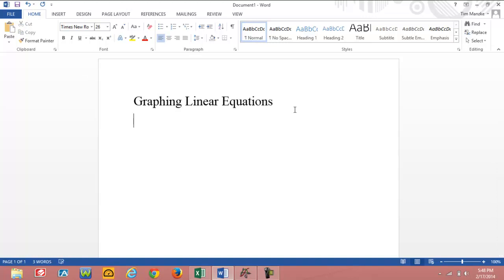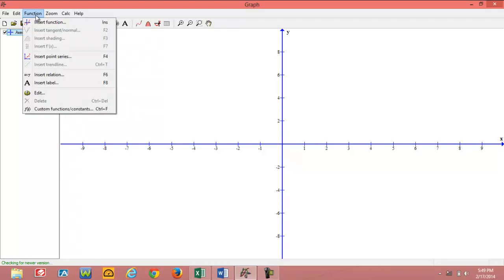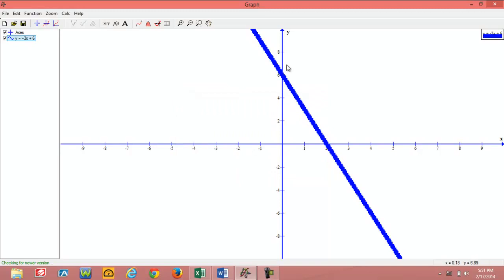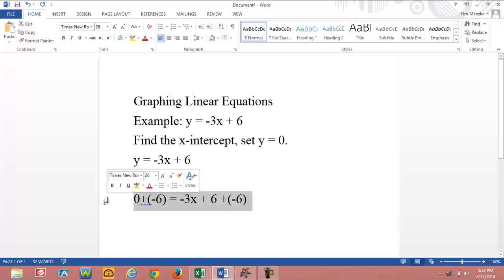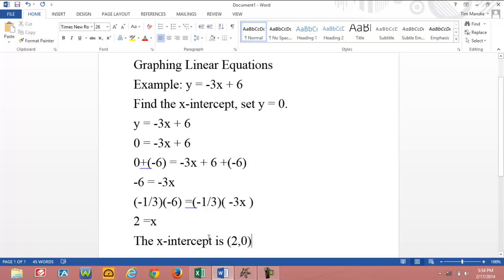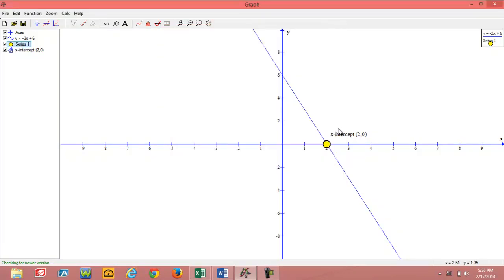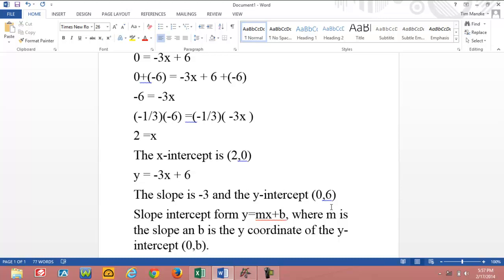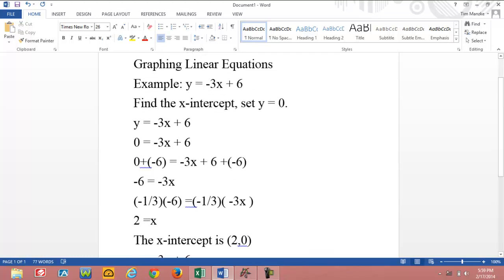Graph y = -3x + 6 using the program graph